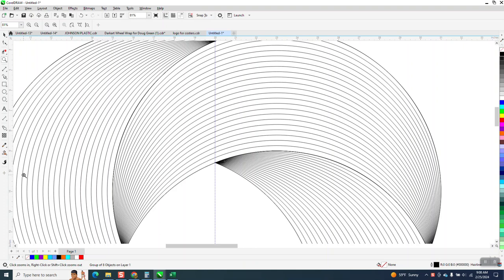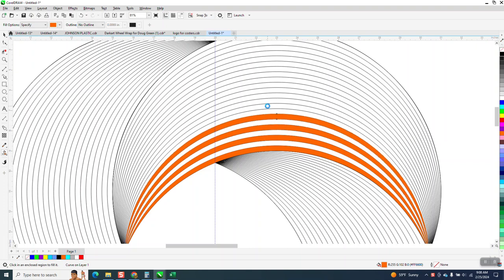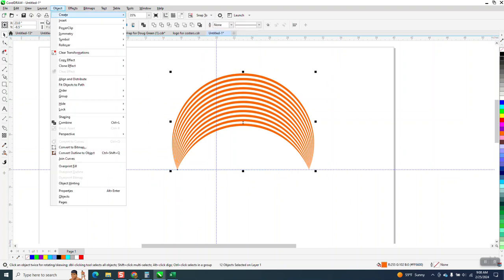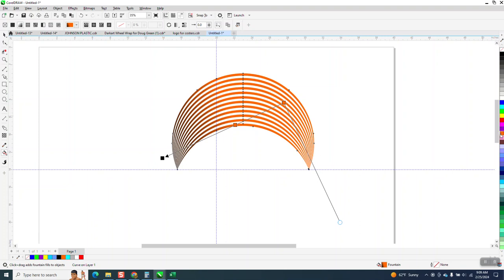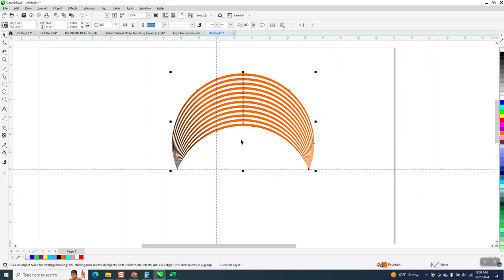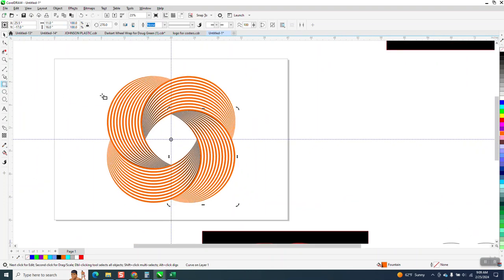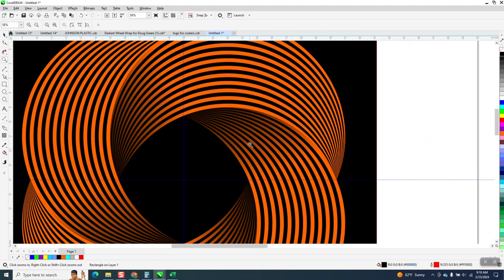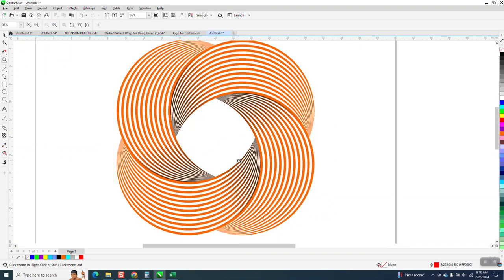CorelDraw Tips & Tricks Blend this with a Problem Part 3